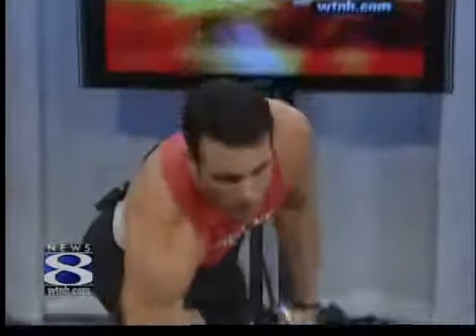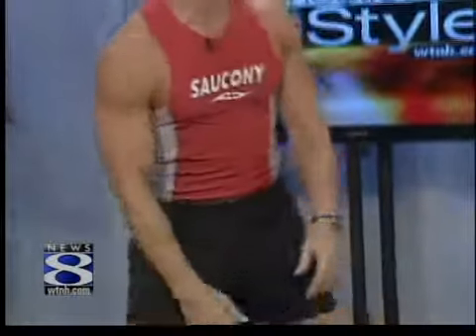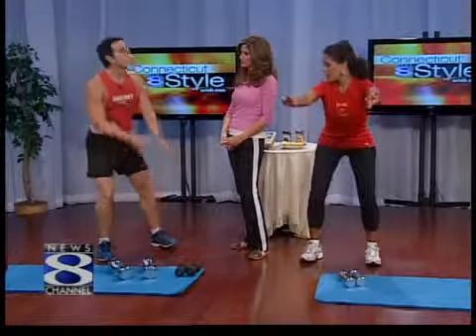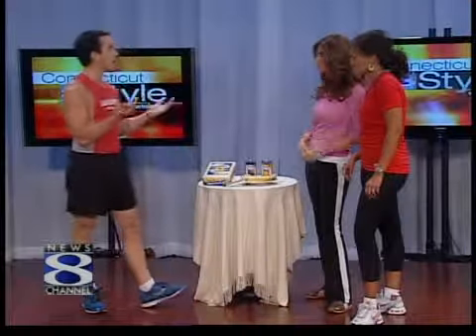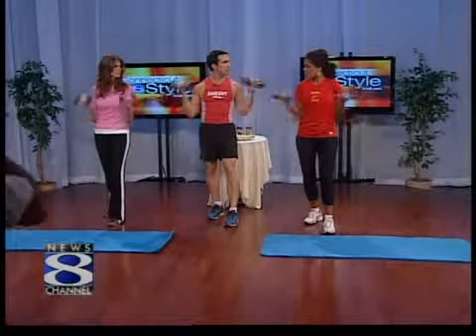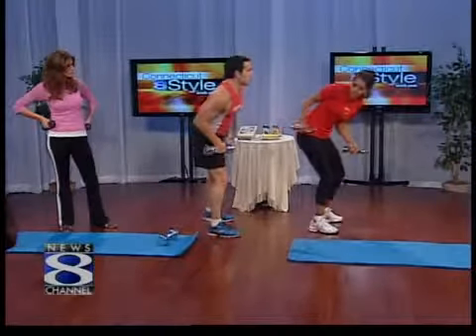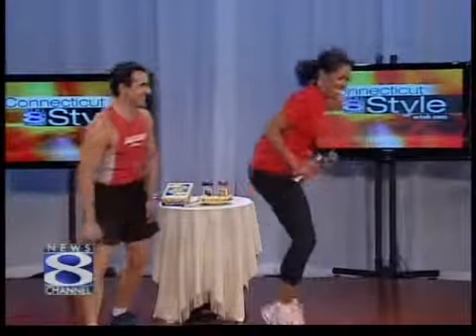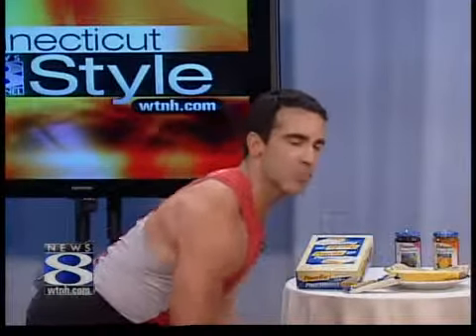Top 5 workout mistakes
Tom Holland shows you how to get the most out of your workout.